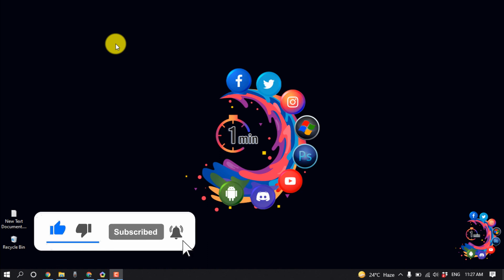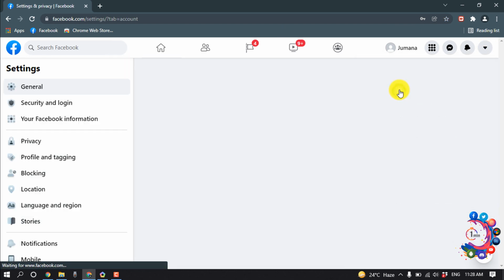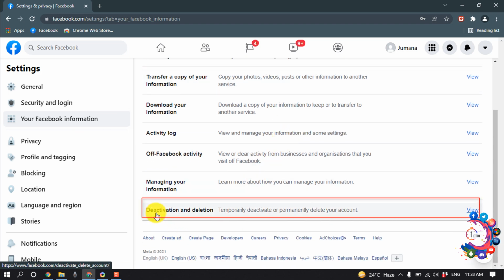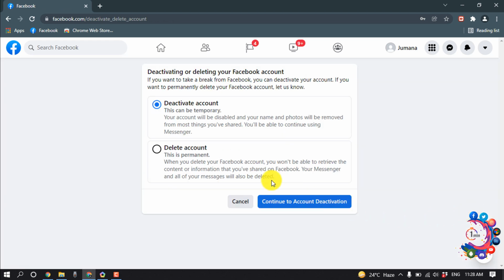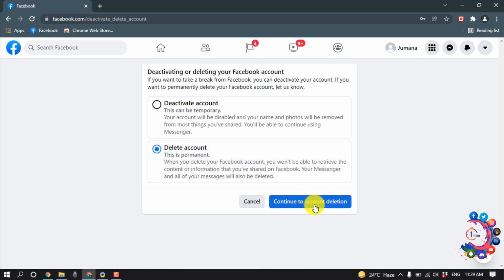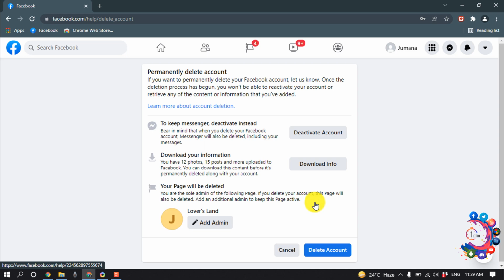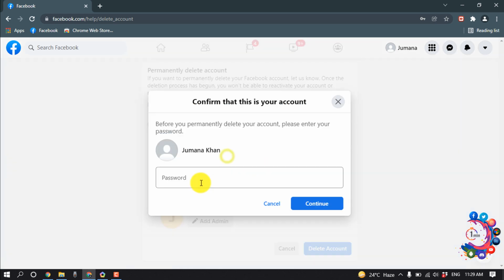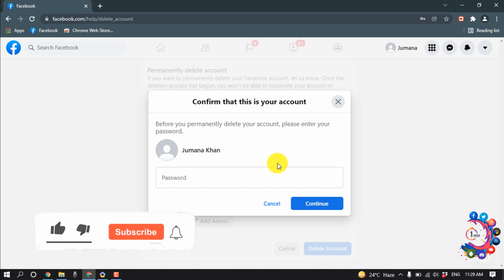How to permanently delete facebook 2026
How to permanently delete Facebook
Updated mobile browser experience
Tap in the top right of Facebook.
Scroll down and tap Settings.
Scroll down to the Your Facebook Information section and tap Account Ownership and Control.
Tap Open.
Tap Deactivation and deletion, and select Delete account.
Tap Continue to account deletion and select Delete account.